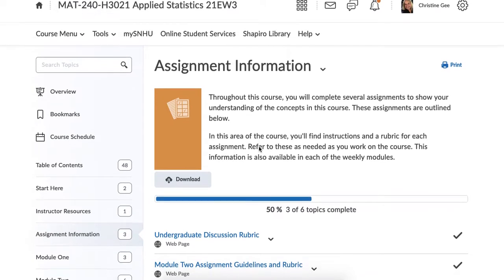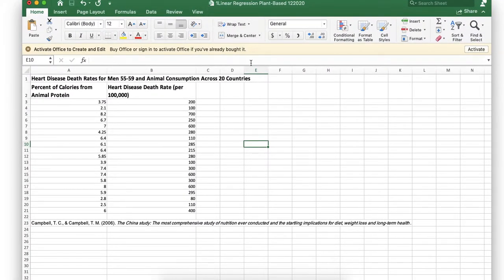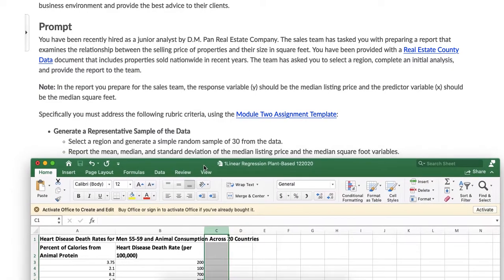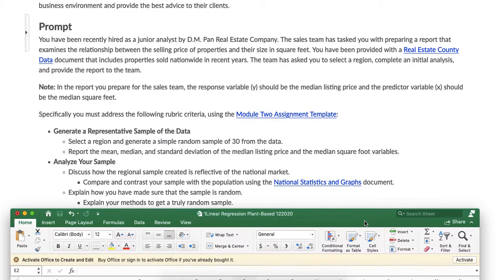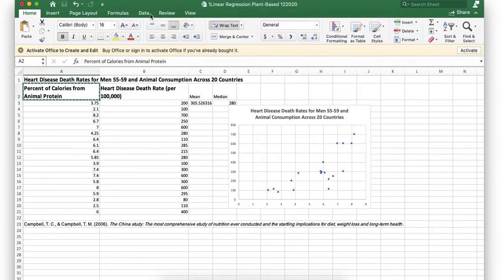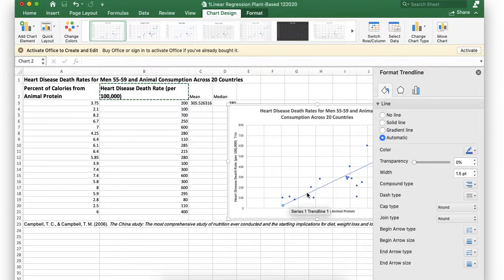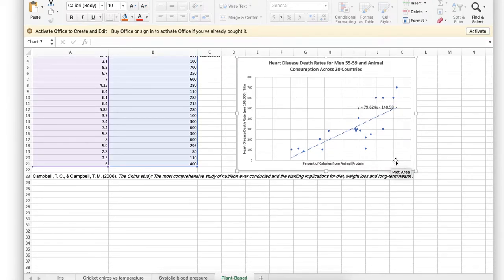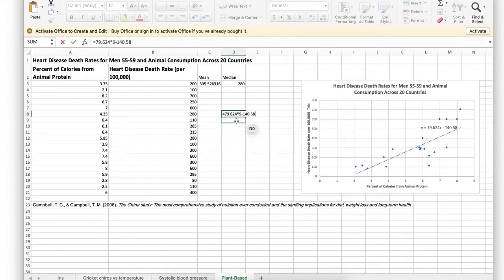MAT240 Mod 2 Assignment 1